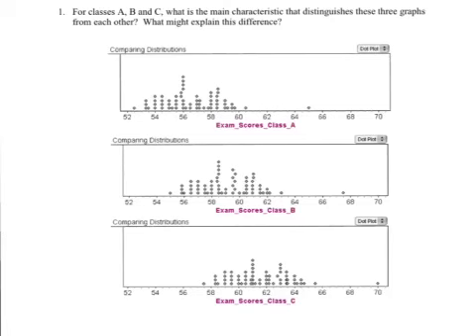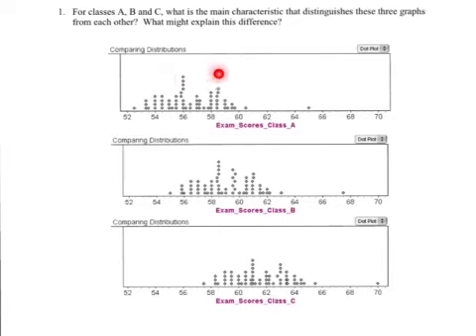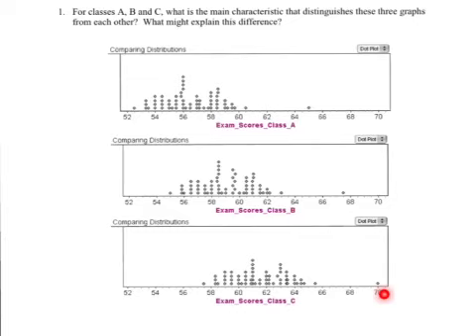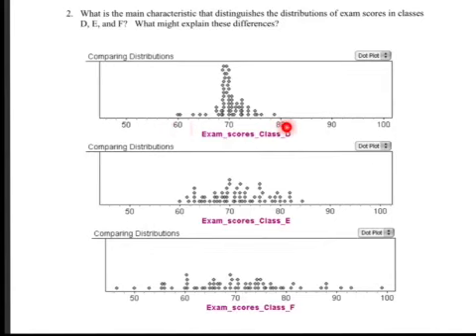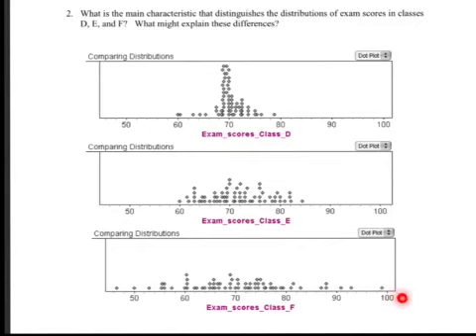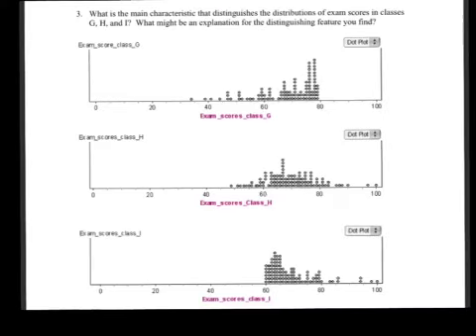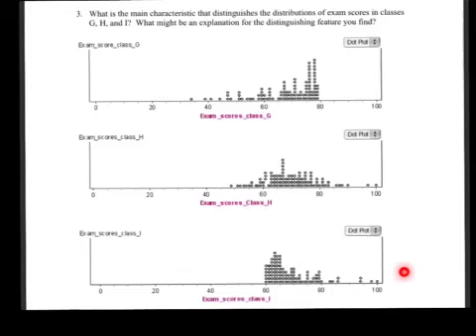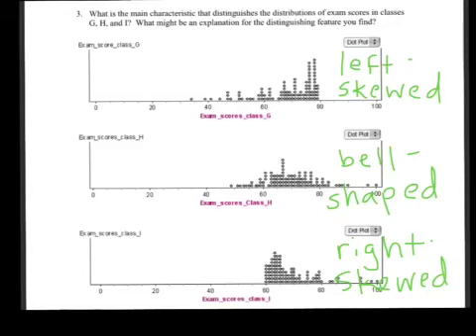Distinguishing Distributions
Statistics: looking at the shape, center, and spread of various distributions.